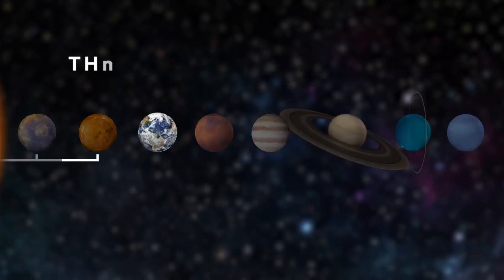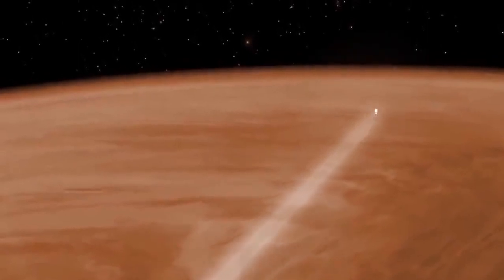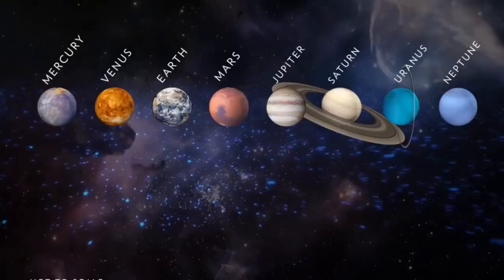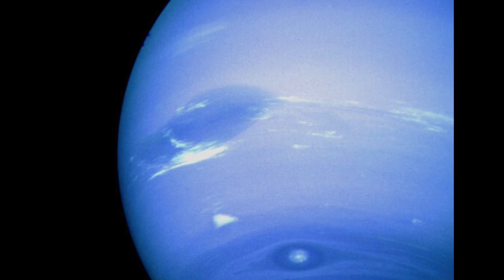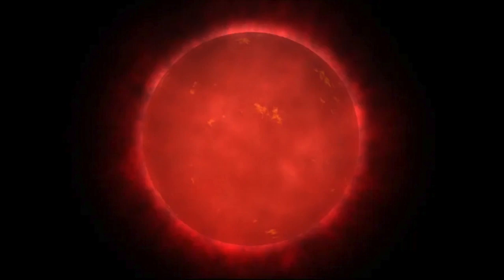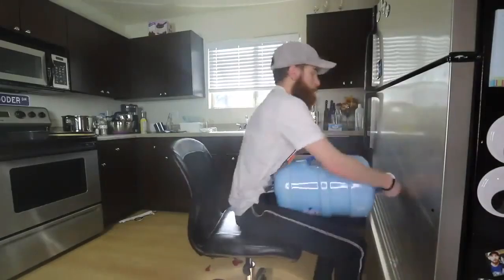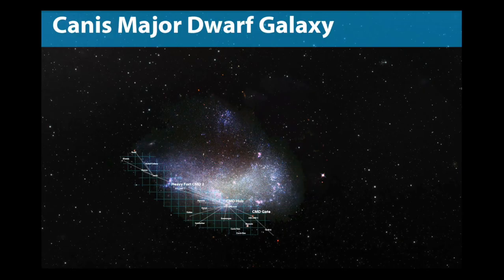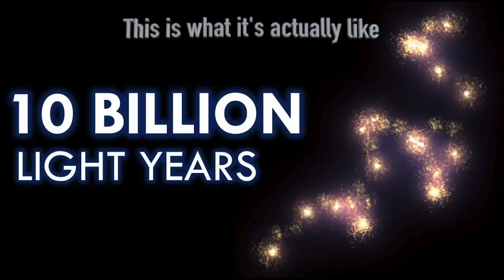Journey To The Edge Of The Universe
Take a thrilling journey through the vast expanse of space with "Unveiling the Cosmos: A Comprehensive Tour of Our Solar System and Everything Beyond!" In this epic video, we explore every corner of our solar system, from the scorching surface of Mercury to the distant reaches of the Kuiper Belt. Along the way, we discover the secrets of each planet and its many moons, as well as nearby stars and other fascinating celestial bodies. And that's not all - we delve into the mysteries of black holes, brown dwarfs, and other enigmatic objects in space, before finally taking a glimpse at the cosmic web that binds everything in the universe together. This video is the ultimate guide to the cosmos, so don't miss out on this amazing adventure!

0:00 - Intro
1:55 - The solar system
11:05 - Interstellar Space
16:38 - Intergalactic Space